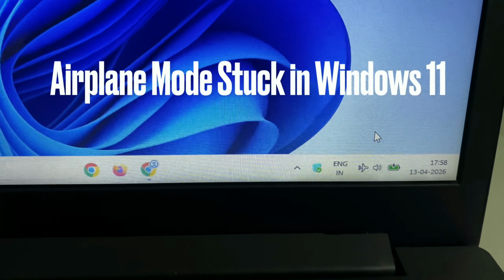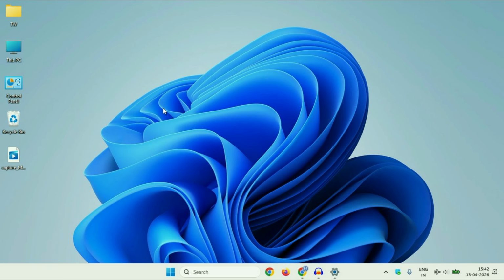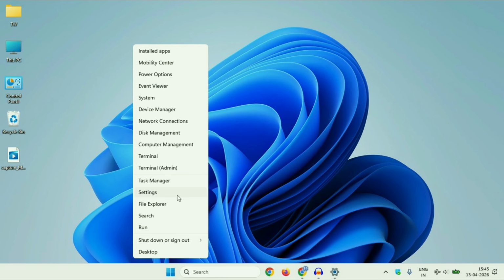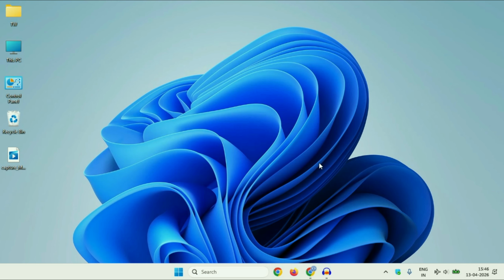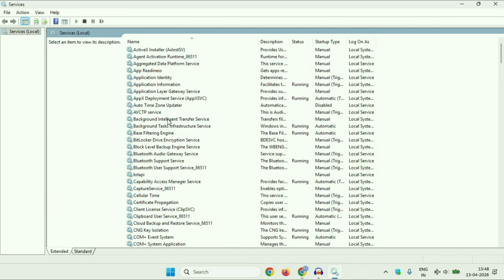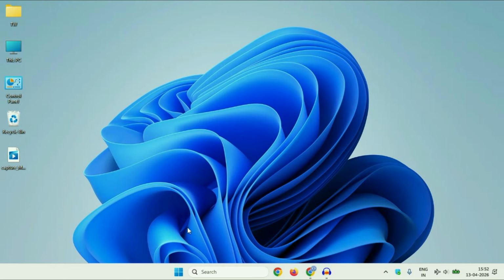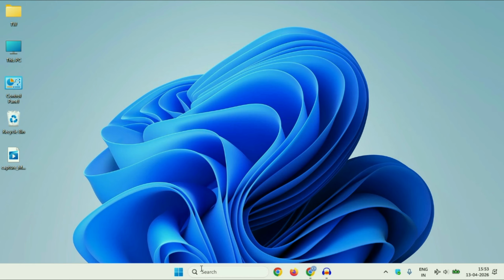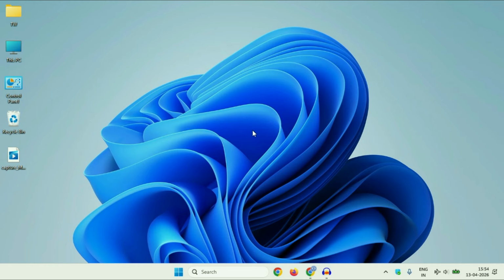Airplane Mode Stuck or Not Turning Off in Windows 11? Easy Fix (2026)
How to Fix Airplane Mode Not Turning Off in Windows 11
How to Fix Airplane Mode Stuck in Windows 11
How to Fix Airplane Mode Greyed Out in Windows 11